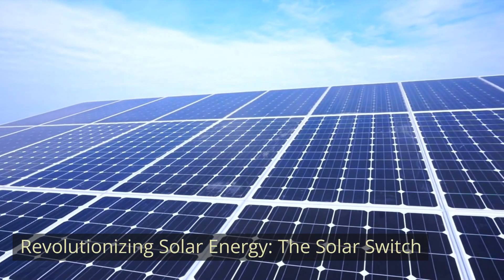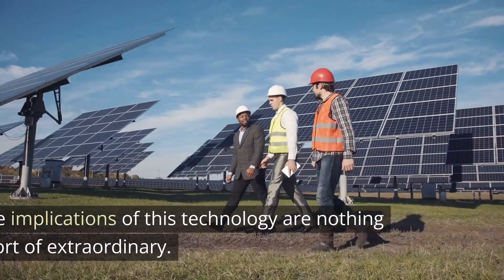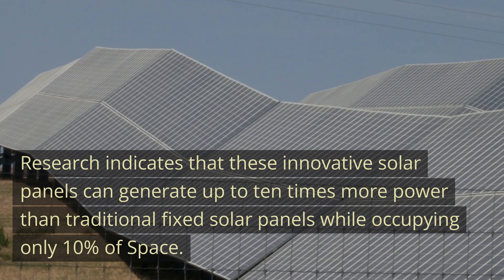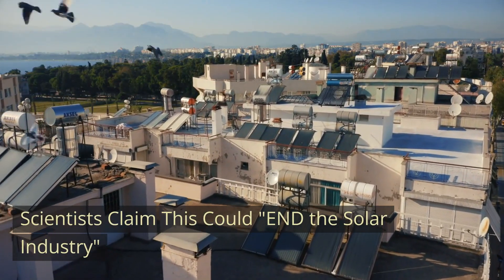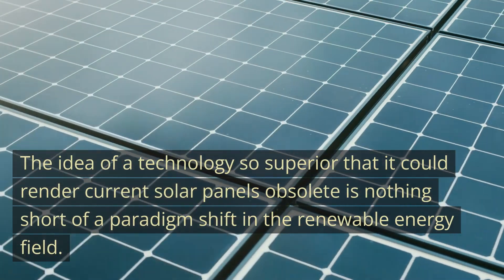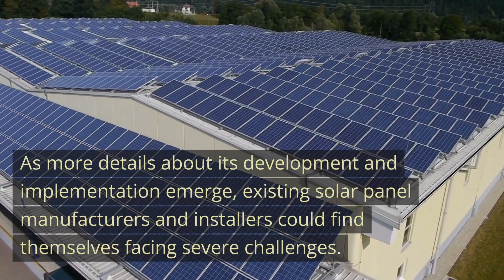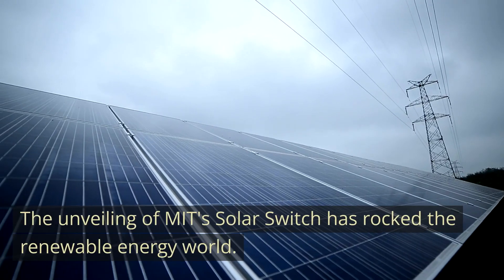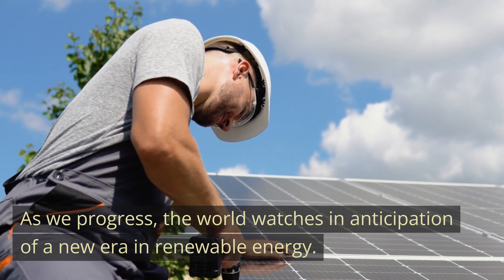Solar Switch Review | SpaceX DIY Solar Panel for 10x Power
Solar Switch review, we dive into the world of DIY solar panels, exploring their potential to revolutionize renewable energy. Are these solar panels the SpaceX of solar, promising 10 times the power output? The features, installation process, and performance of Solar Switch are different from those of traditional solar systems. Whether you're an eco-conscious homeowner or a renewable energy enthusiast, this review will provide valuable insights into harnessing the sun's energy like never before. Don't miss out on the future of sustainable power – switch to Solar Switch!

Social media presence:

Other reviews:

Queries Solved:

1. solar switch review
2. solar switch system
3. buy solar switch
4. solar switch uk
5. solar switch usa
6. solar switch program

100renewableenergy renewableenergyprograms renewableenergygenerator futureofsolarenergy greensolarenergy solarenergystorage